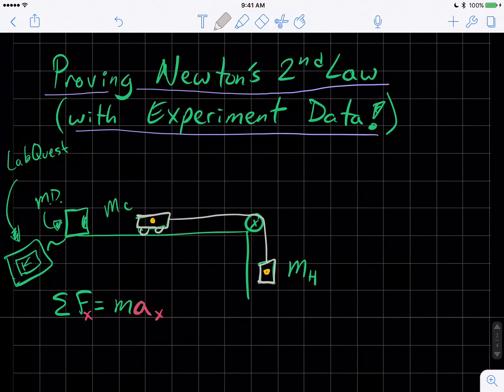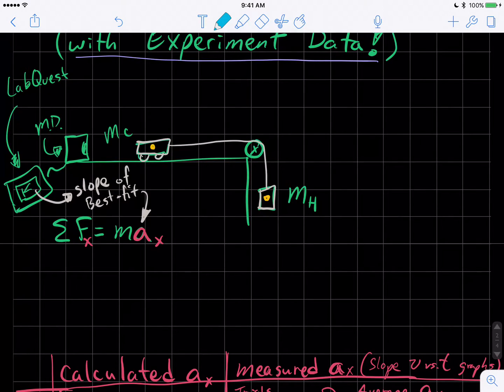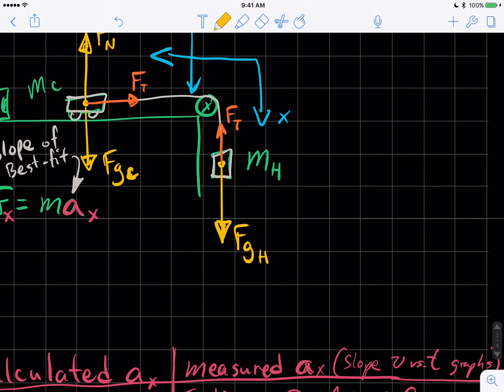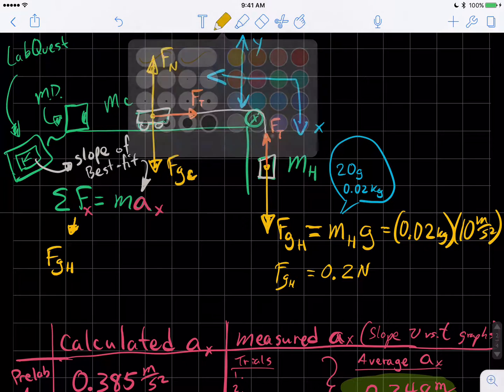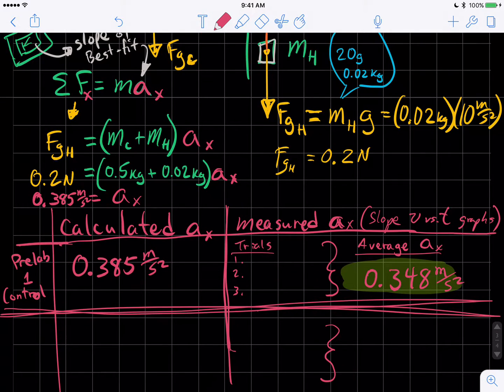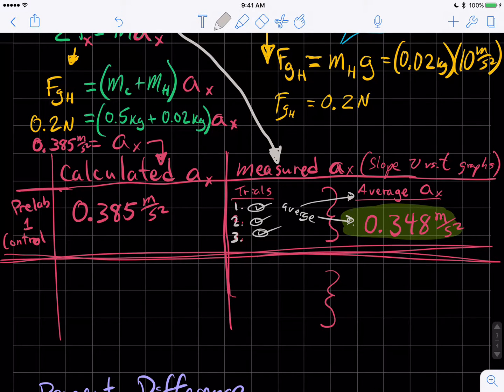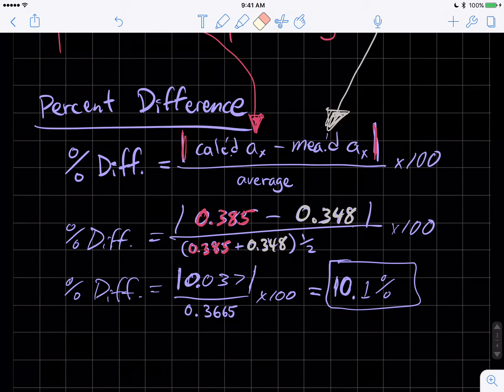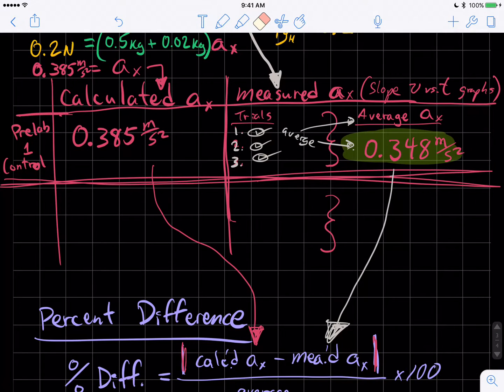AP Physics 1 Investigation 2 - Measuring acceleration to prove Newtons 2nd Law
Here we use math and physics to predict the future! (with 10% or less accuracy)

Take a walk through the math involved with The College Board's AP Physics Lab (Investigation 2) on Newton's 2nd Law of Motion.
Here's the specific stuff you'll learn in this video!

Learn how to use ∑F=ma to calculate the acceleration for a modified Atwood Machine.

Learn how to collect measured accelerations from your Atwood Machine (get the slope of the best-fit line for the velocity vs. time graph of the accelerating system).

Learn how to compare your calculated acceleration with your measured acceleration with a percent difference equation.

Did you get around 10% difference or less???
If you answered "yes", then you've successfully proven Newton's 2nd Law of Motion!

You accurately predicted the future with 10% (or less) accuracy!!!